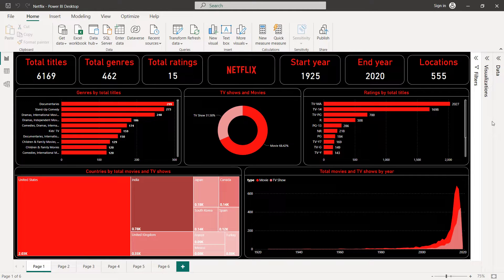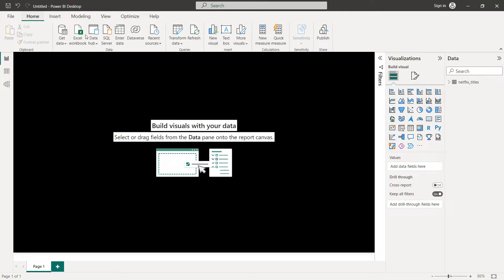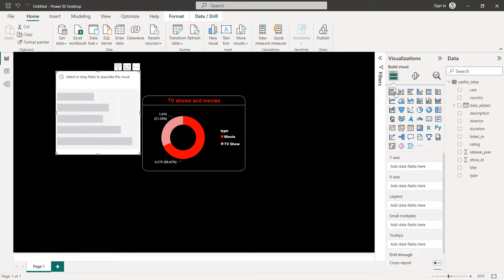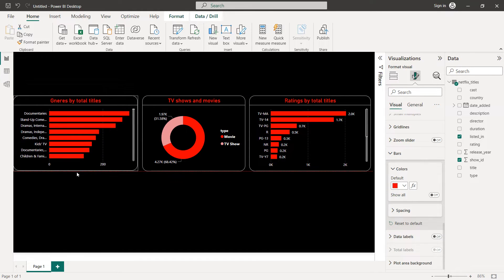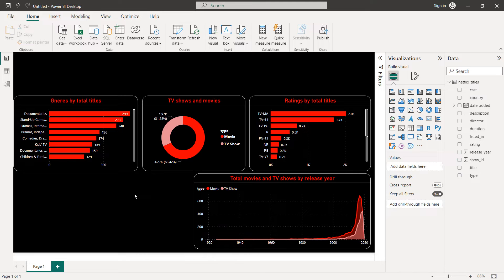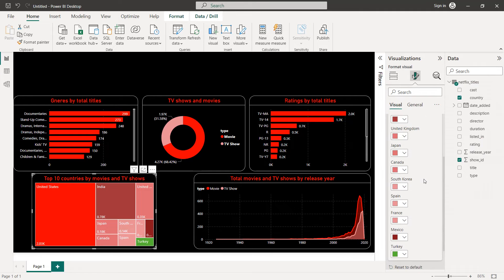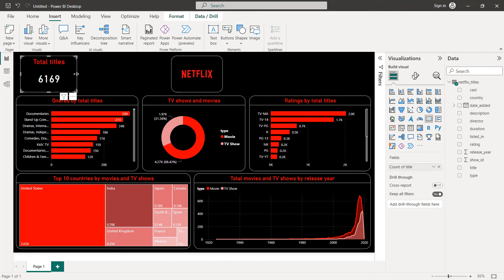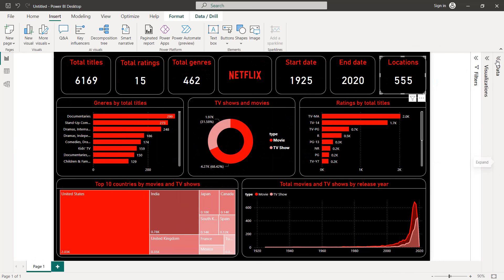Create an Amazing Power BI Dashboard in 19 minutes | Netflix Movies and TV Shows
In this video, I will show you how to create a Power BI report/dashboard using Netflix Movies and TV shows.

Power query
Netflix dashboard
Netflix project
Netflix dataset
Data analysis with power bi
DataScience RoadMap

Data Science Path:

1. Data Science Math skills - Duke University

2. Inferential Statistics - Duke University

5. Data Science Specialization - Johns Hopkins University

13. TensorFlow Data & Deployment Specialization

14. Natural Language Processing Specialization

16.  Practical Data Science on AWS

3. Google Advanced Data Analytics